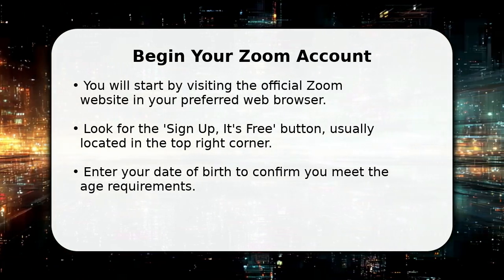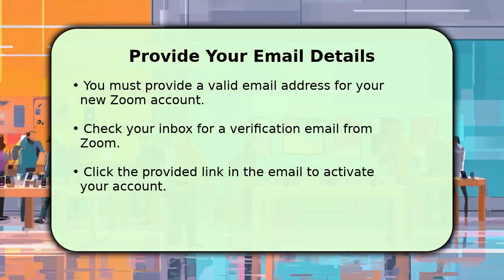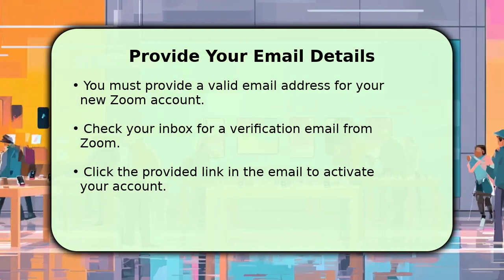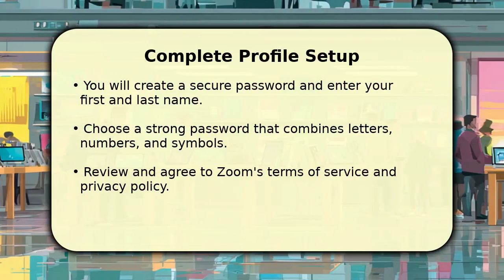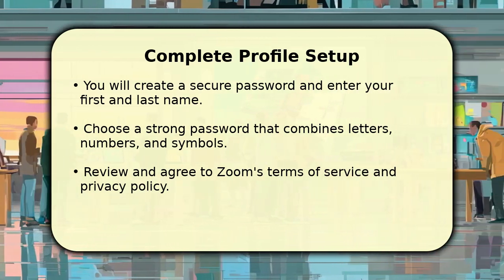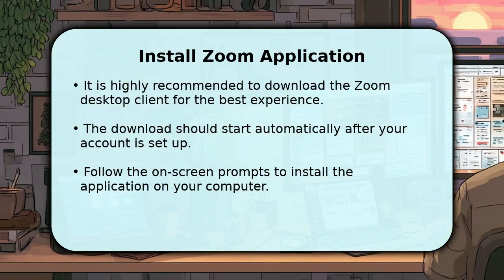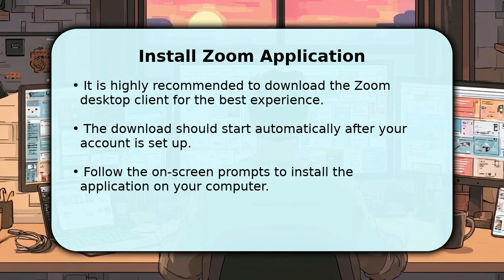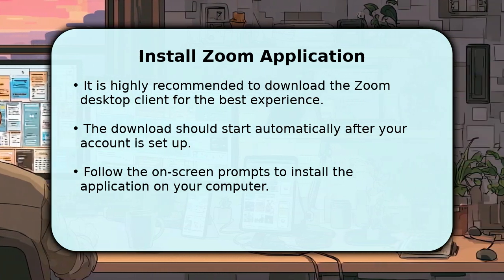How To Sign Up For Zoom (New 2025)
▸ :^) Learn exactly how to sign up for Zoom with this comprehensive, step-by-step tutorial! Whether you're new to Zoom or just need a refresher, this video will guide you through the entire process of creating your own Zoom account. You'll discover how to easily register, set up your profile, and get ready to join or host your first Zoom meeting. We cover everything from the initial sign-up page to understanding essential features, ensuring you can connect with friends, family, and colleagues with confidence. Get started with Zoom today and unlock seamless video conferencing.